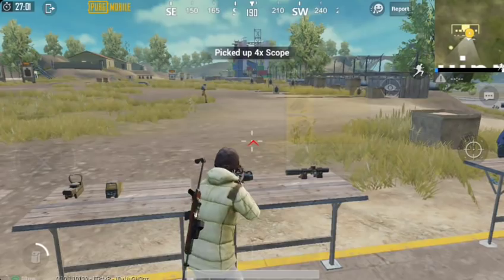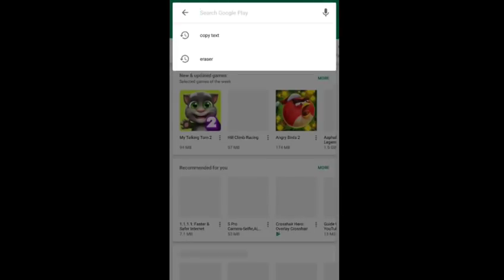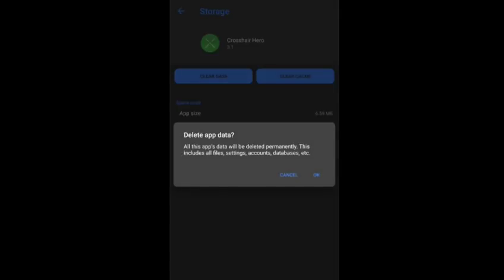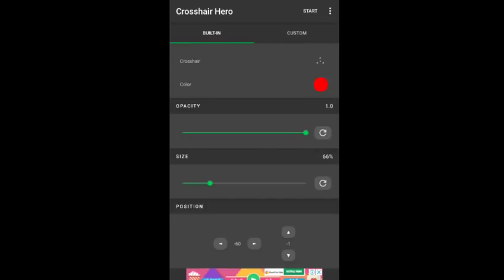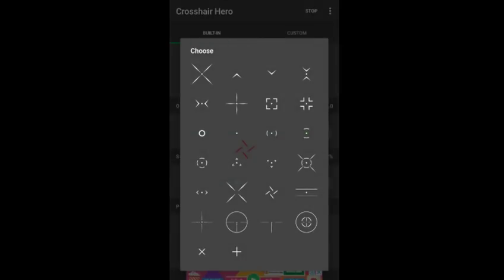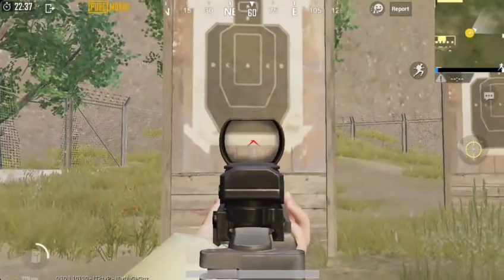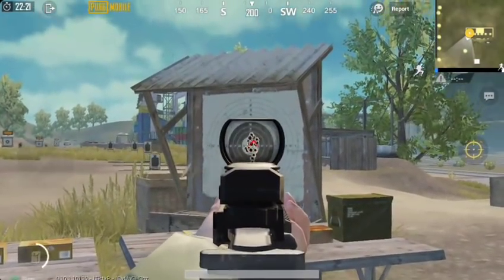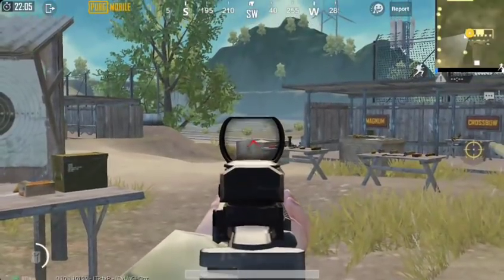How to Change crosshair Style in PUBG Mobile | அடேங்கப்பா இது தெரியாமல் போச்சே !!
PUBG Tamil tips and tricks 2019

PUBG mobile tips and tricks Tamil

how to change pubg crosshair color Tamil

how to change crosshair pubg mobile

how to change crosshair pubg Tamil

how to change crosshair style in pubg mobile

how to change crosshair colour in pubg mobile

App link

For copyright issues, please contact us via e-mail or leave messages and your song/picture or Video will be removed immediately.There is never a need to strike a video down when you can get it removed within the same day.